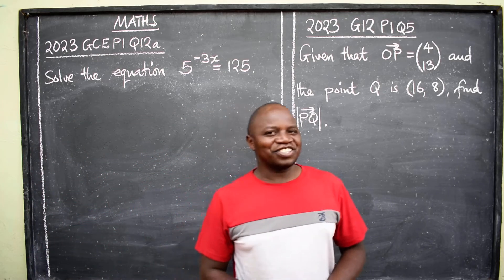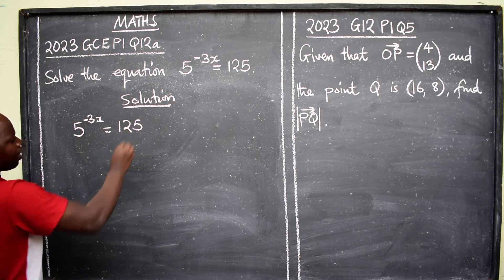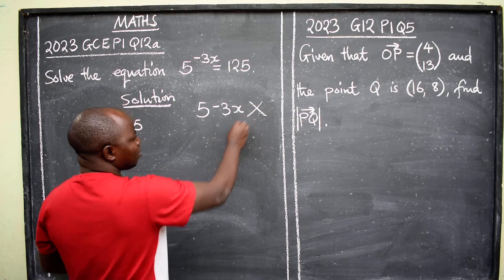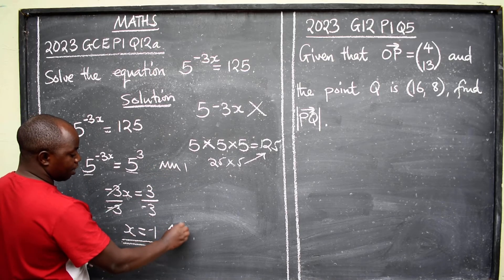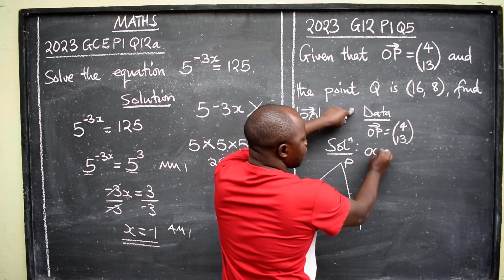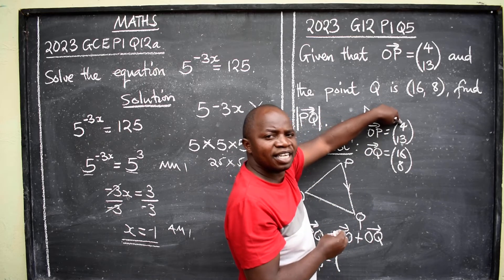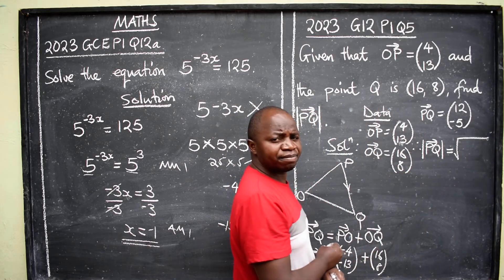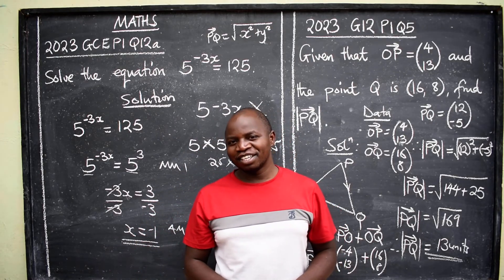MATHS 2023 GCE AND G12 P1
How to solve equations and finding vector magnitude.